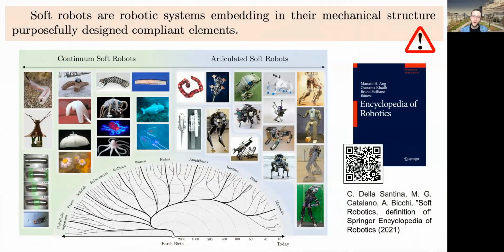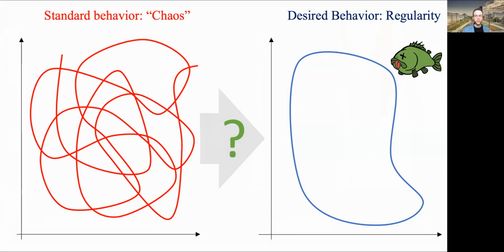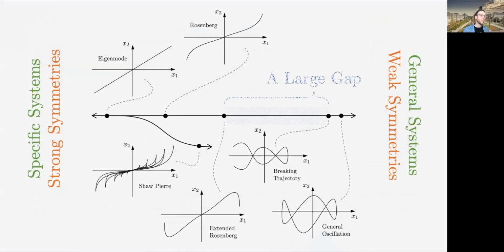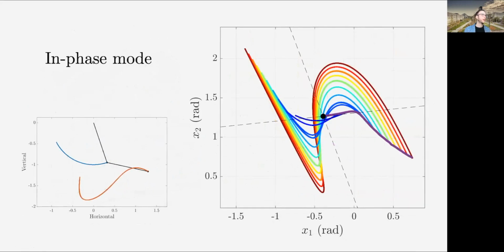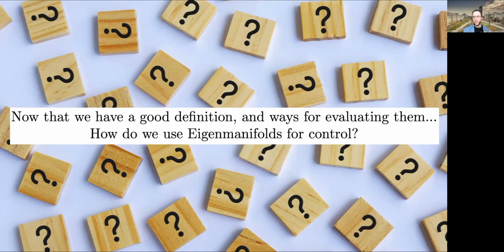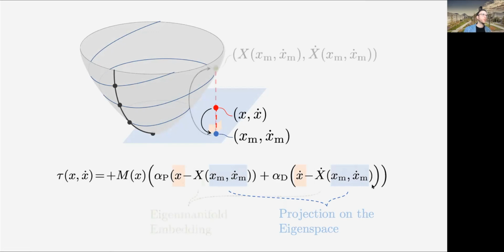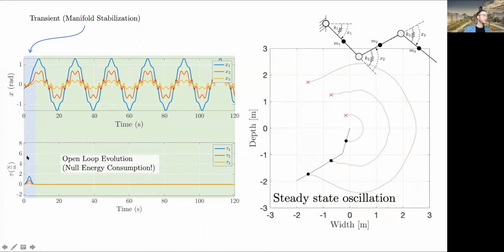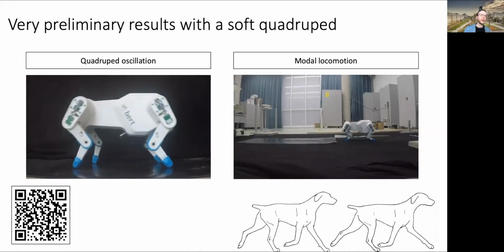Exciting efficient oscillations in nonlinear mechanical systems - L-CSS + ACC 2021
Della Santina, Albu-Scheffer "Exciting efficient oscillations in nonlinear mechanical systems through Eigenmanifold stabilization" L-CSS 2020 (presented at ACC 2021)

You may also want to take a look to this